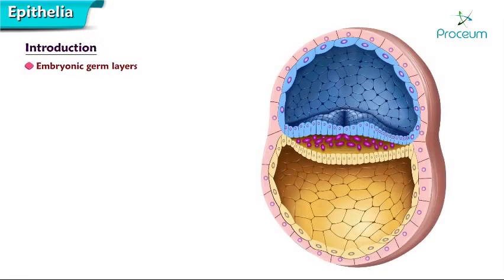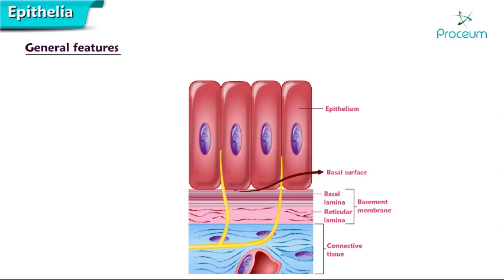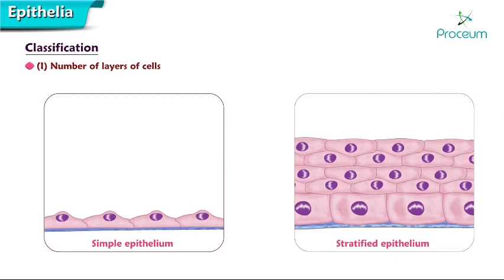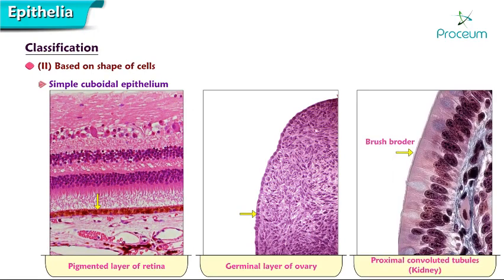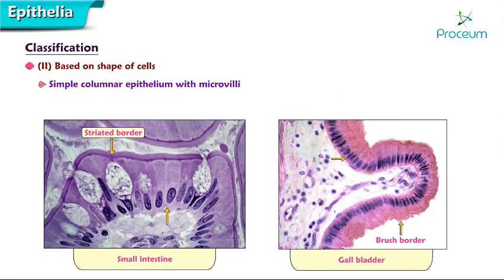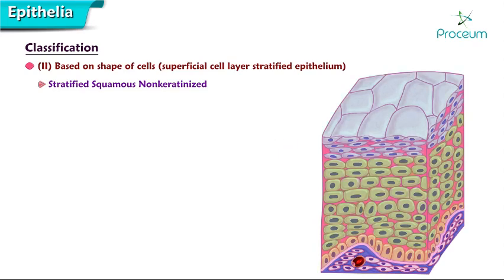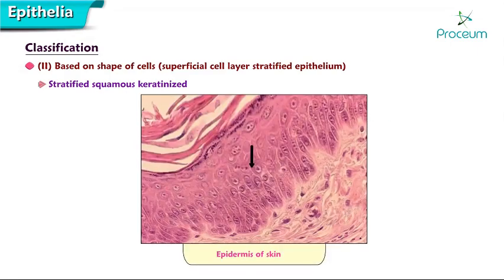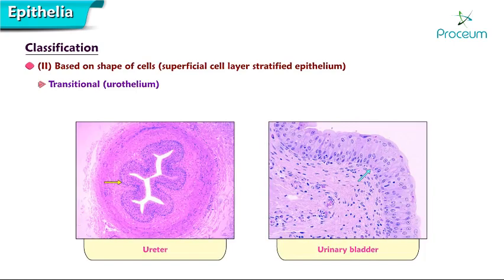Epithelial Tissue | Histology of Epithelium | Structure of Epithelium | Embryology of Epithelium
• Epithelium is one of the four basic types of animal tissue, along with connective tissue, muscle tissue and nervous tissue. It is a thin, continuous, protective layer of cells.
• Epithelial tissues line the outer surfaces of organs and blood vessels throughout the body, as well as the inner surfaces of cavities in many internal organs. An example is an epidermis, the outermost layer of the skin.
• The three principal shapes associated with epithelial cells are squamous, cuboidal, and columnar
Simple epithelium/ Single layer of epithelial cells- The three principal shapes associated with epithelial cells are squamous, cuboidal, and columnar.
 Stratified epithelium:
1. Stratified squamous epithelia usually have protective functions: protection against easy invasion of underlying tissue by microorganisms and protection against water loss. These functions are particularly important in the epidermis
o in which differentiating cells become keratinized, ie, filled with keratin and other substances, eventually lose their nuclei and organelles, and form superficial layers flattened squames that impede(reduce) water loss.
o Keratinized cells are sloughed off and replaced by new cells from more basal layers, which are discussed fully with the skin